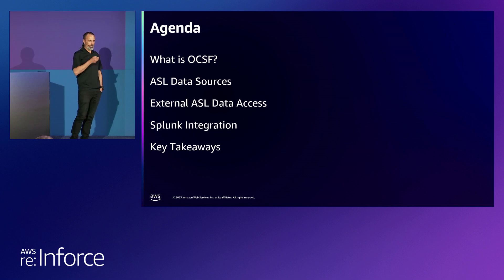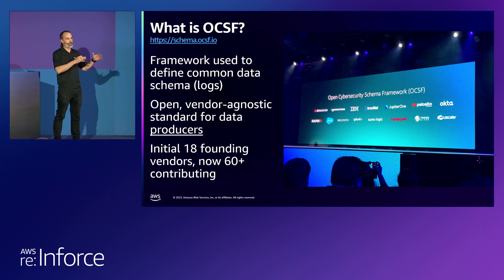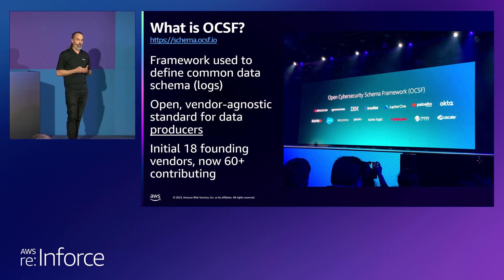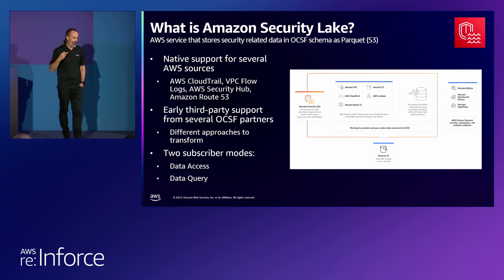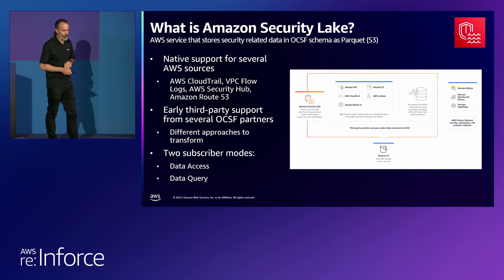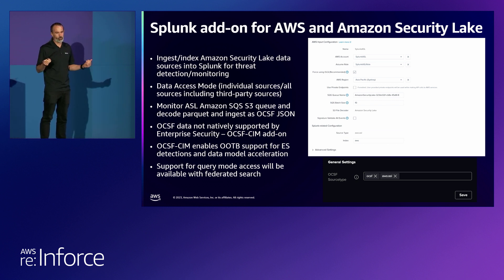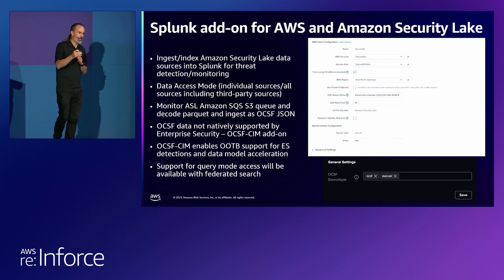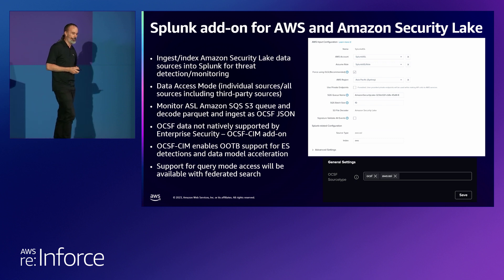AWS re:Inforce 2023 - Get the most out of Splunk Enterprise, OCSF & Amazon Security Lake (PRT233-S)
With the release of Amazon Security Lake and the Open Cybersecurity Schema Framework (OCSF), Splunk Enterprise is now in a unique position to provide insights into your security data wherever it resides. Join this lightning talk to learn about getting data in, and explore the unique capabilities of OCSF and common information model (CIM) as well as AWS and Splunk configurations. Hear about practical use cases, setup and configuration, and the next steps in using Splunk Enterprise with Amazon Security Lake.